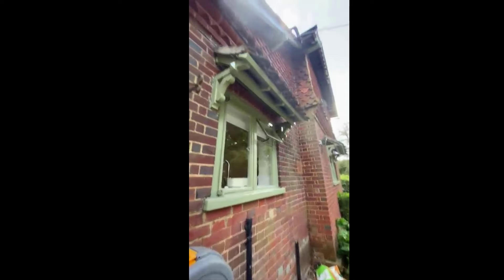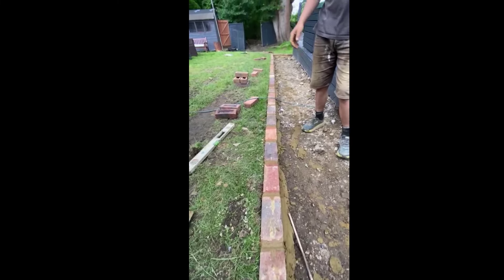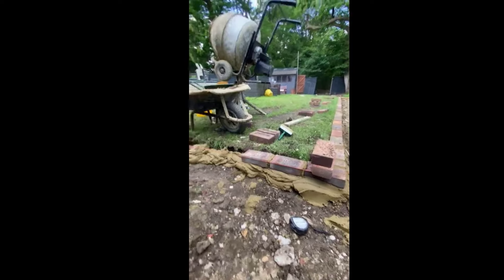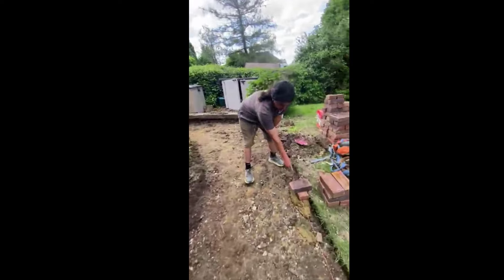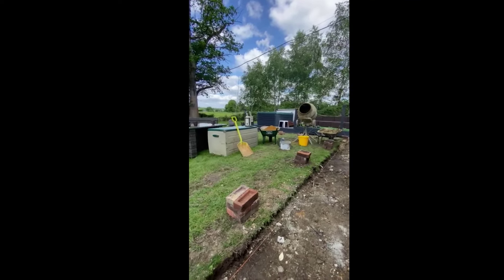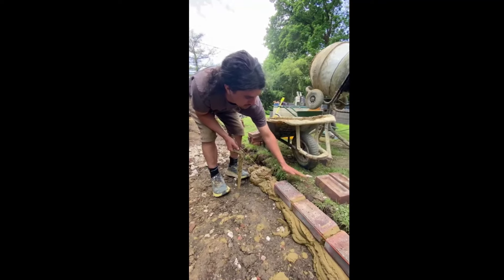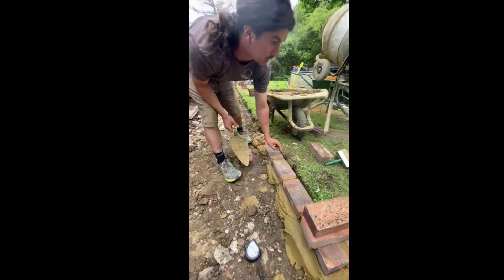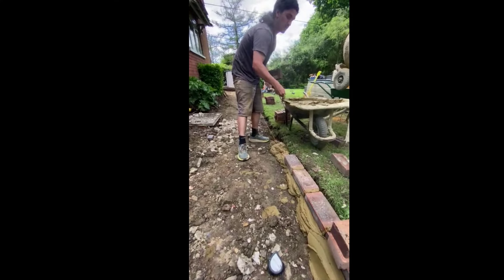How to lay brick edges for paths, nice and easy!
A detailed how to video on how to lay brick edge edges for paths instead of kerbs when laying patios or concrete.